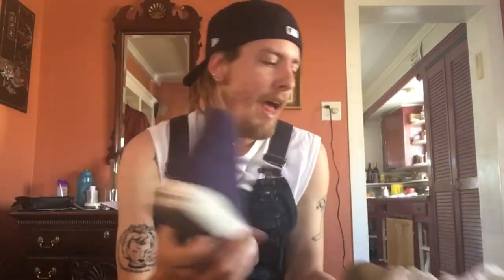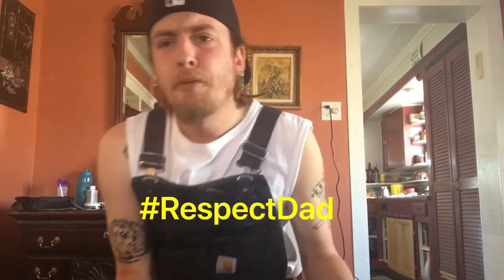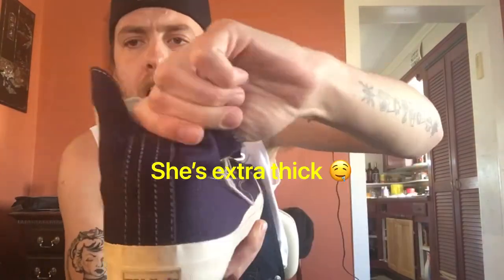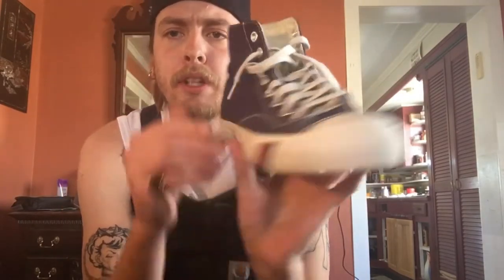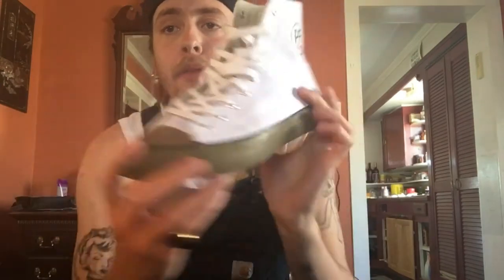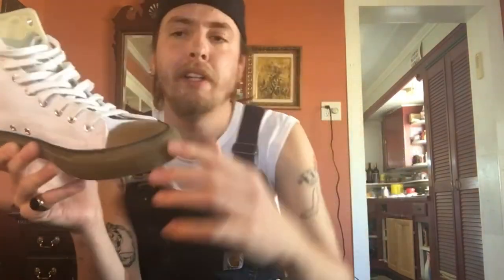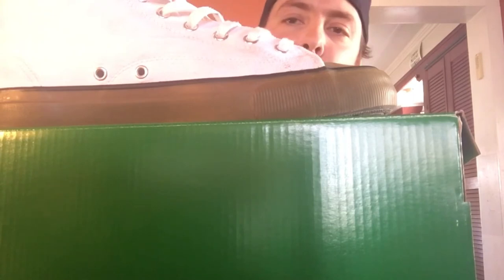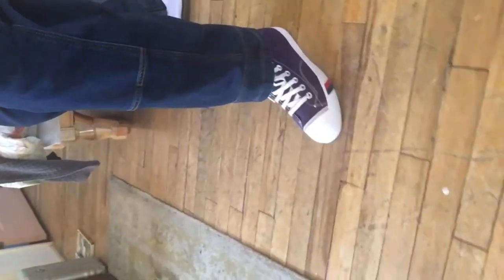Most SLEPT ON Canvas Sneaker HEATERS! PF Flyers and Pro Keds!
A brief review of pro keds and pf flyers high top canvas sneakers.